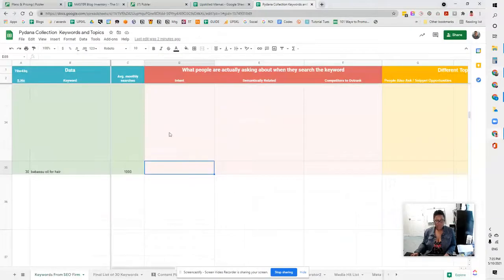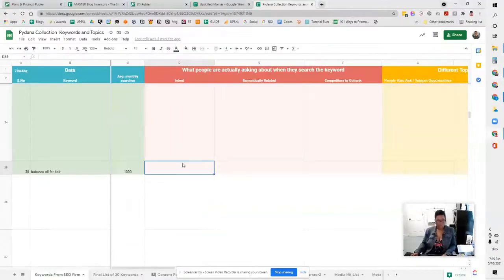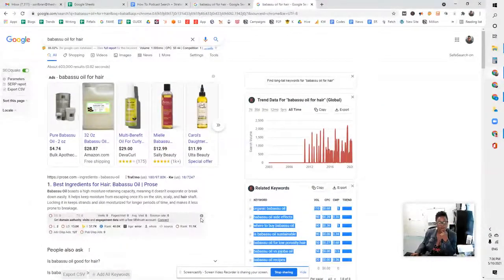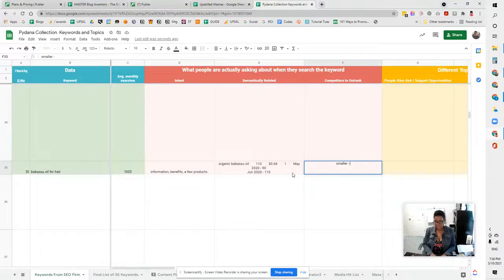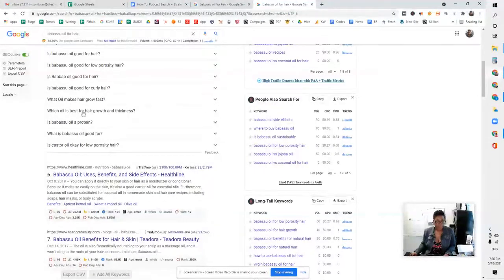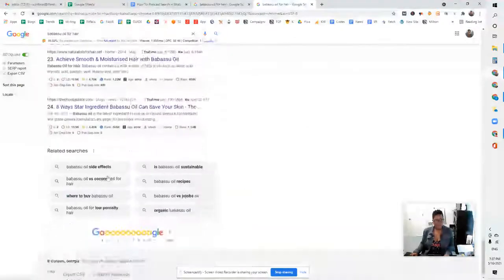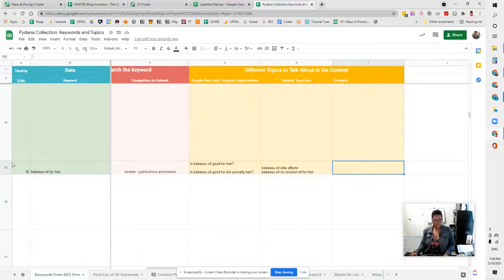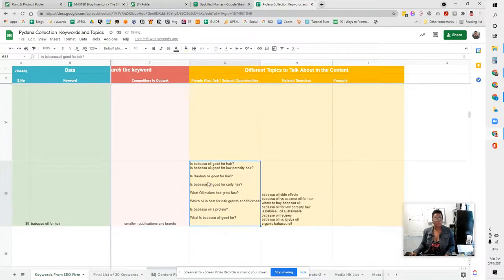5 Minute SEO Tutorial How to Use Google for Keyword Research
Okay, gang, let's get down to brass tacks (whatever that is) with this super-simple way to do keyword research using Google Search results and Keywords Everywhere. I promise this will show you how to choose keywords as well as provide you with a roadmap for the content you need to include in your article.

"SEO Writing for the New Freelancer: Here’s What You Need to Know"

► Let’s get you all set up to make money as a freelance writer while doing all the things you need to do WITHOUT trampling all over your time. If you’re interested in learning how to make money as a freelance writer, check out my on-demand course, Let’s Be Freelance Writers. I’ll walk you through everything you need to know to write well, get clients, and manage your workload.